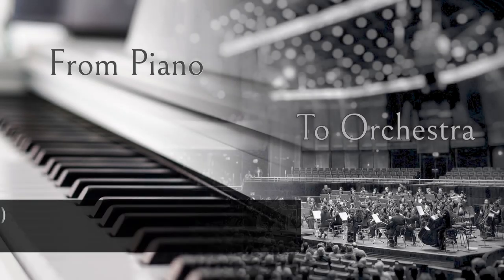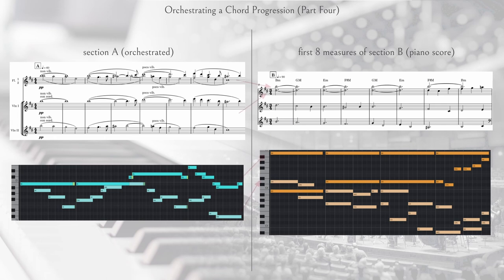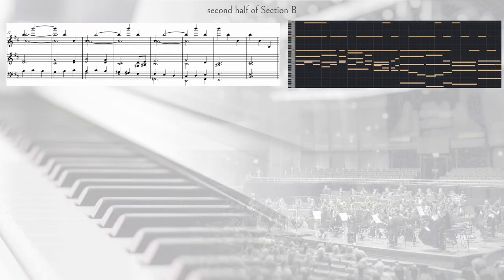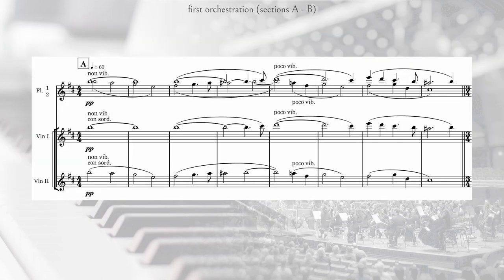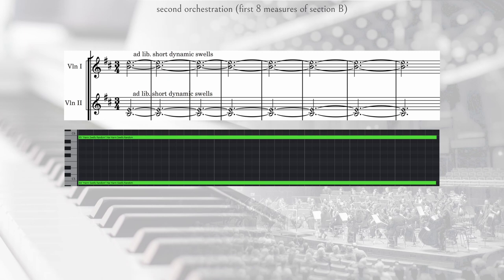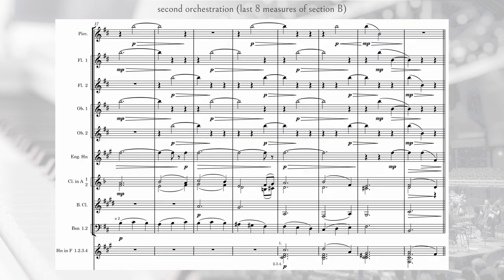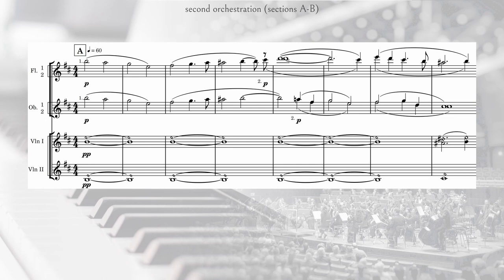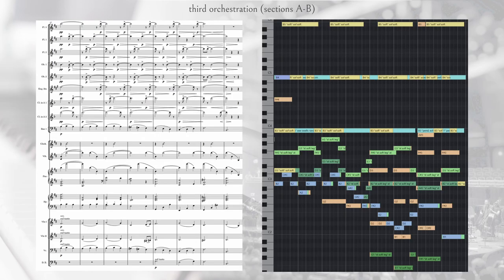Orchestrating a Chord Progression (Part 4: Section B)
This video is Part 4 of Episode 6 in my Piano to Orchestra series. In this video, I orchestrate the second section of the piece three different ways and discuss each orchestration decision in detail.

0:00 Introduction
0:49 Version 1
7:50 Version 2
14:35 Version 3

Be sure to check out the MIDI files, MXML file, Cubase/Studio One/Dorico files for this piano score